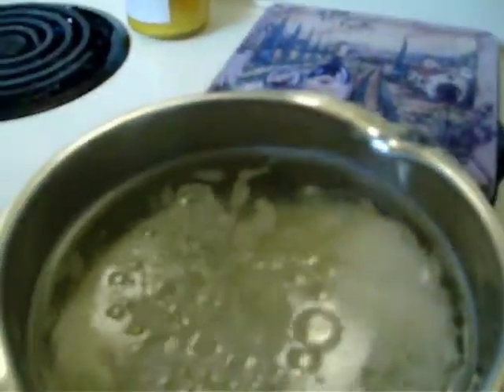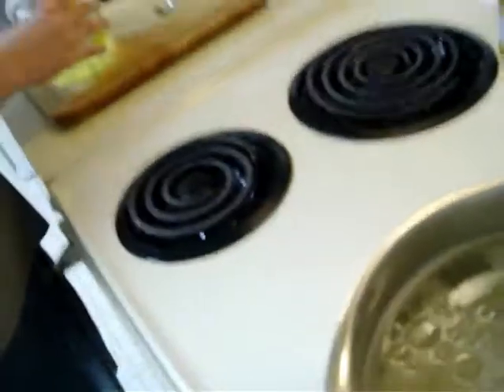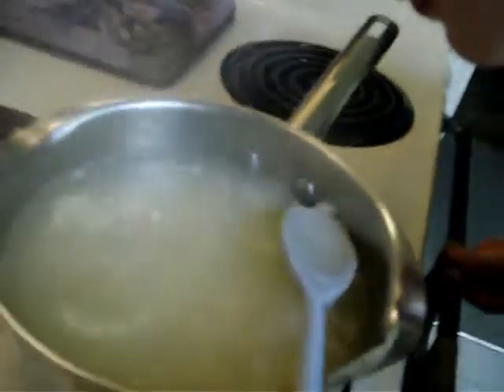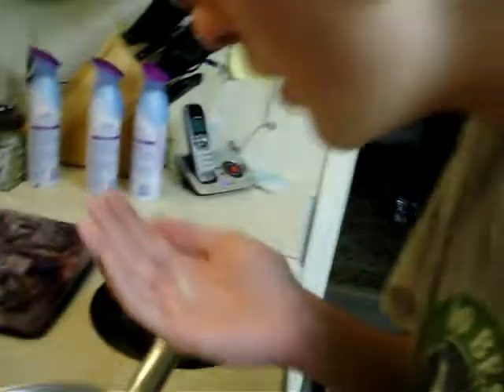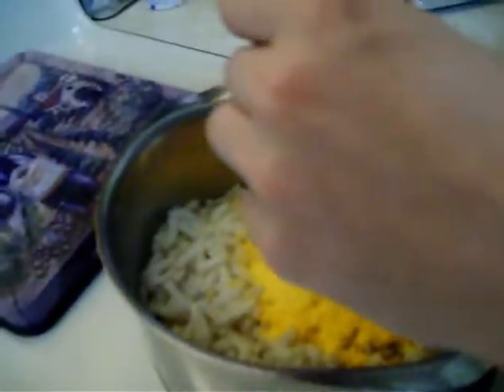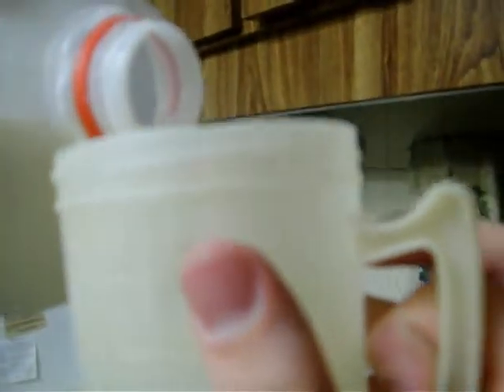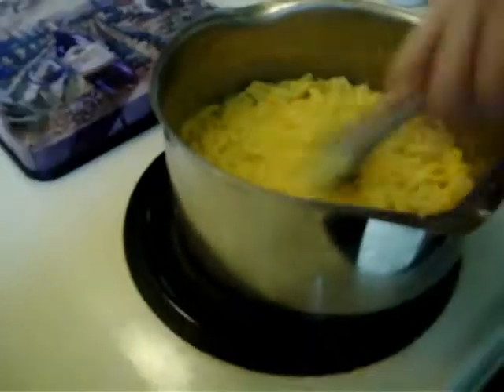How to Make Macaroni & Cheese.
Youtube, I Have an Important Question For You.